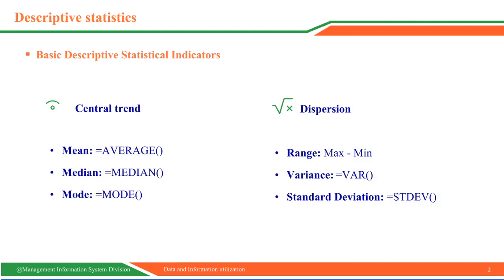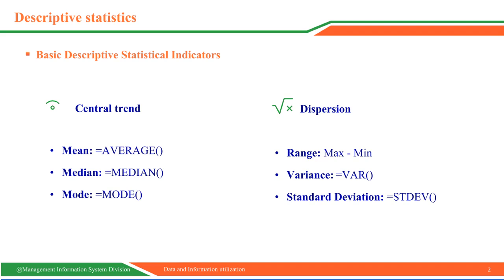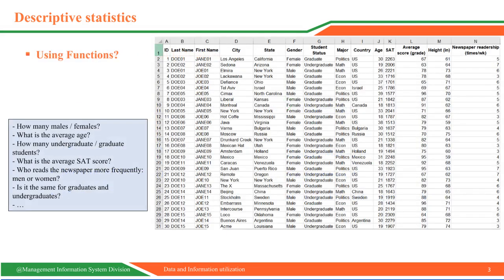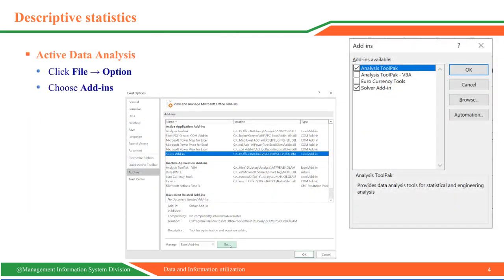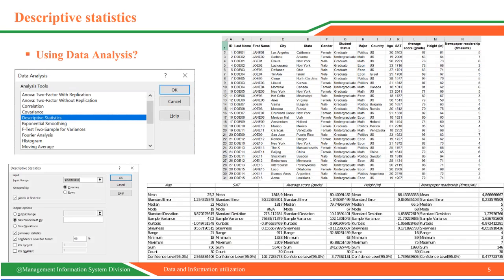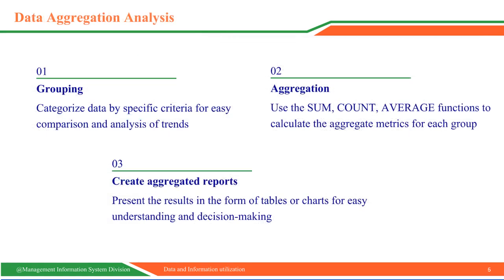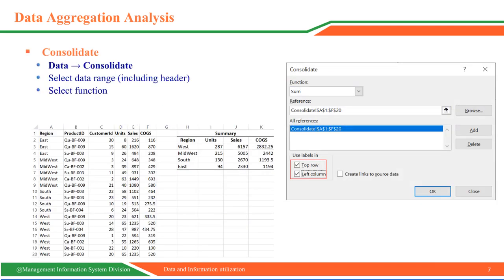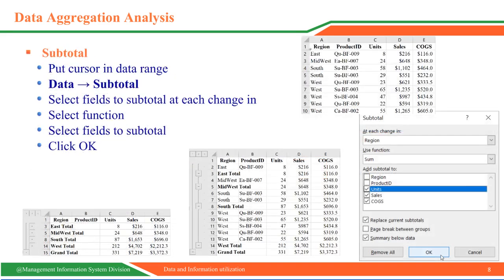Descriptive statistical analysis